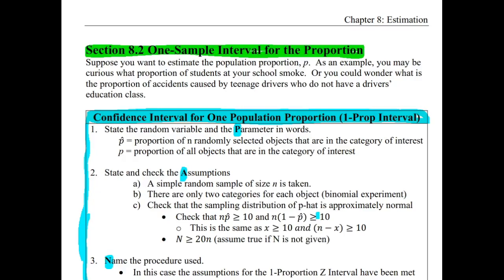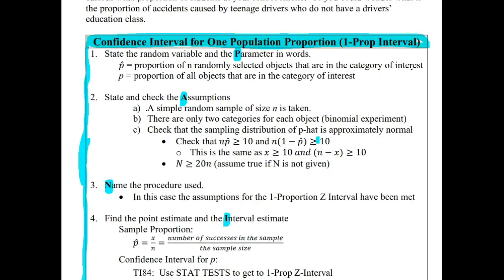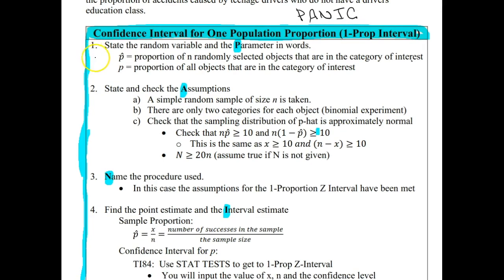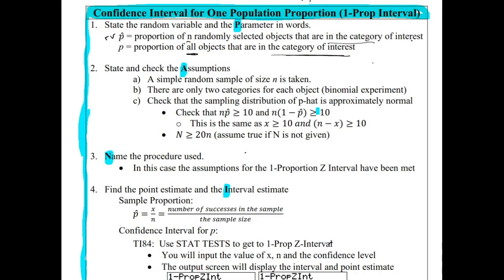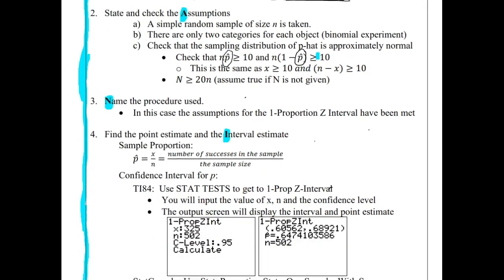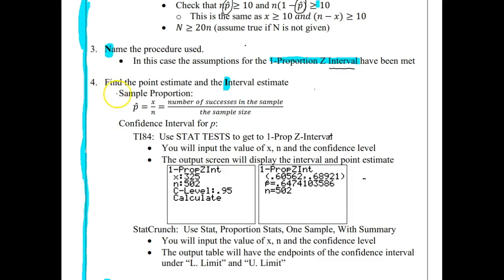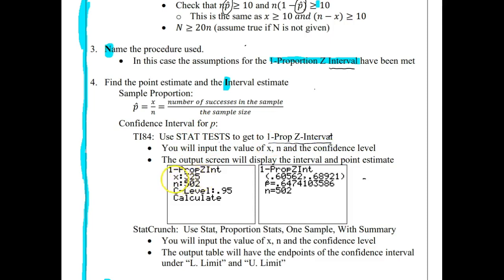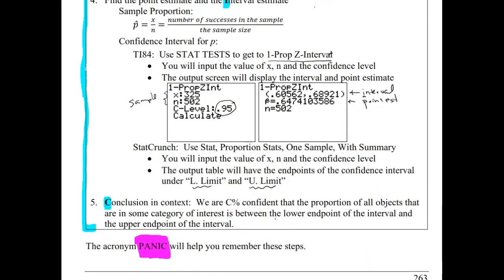Section0802Video1a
Kimberely Polly